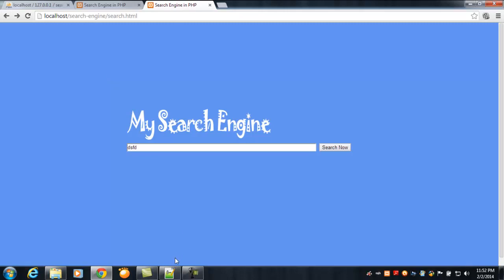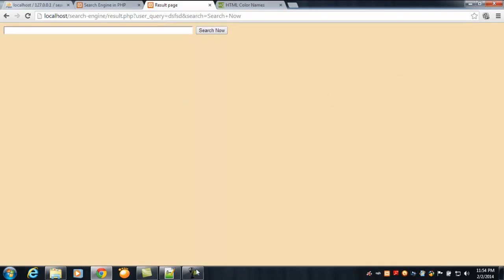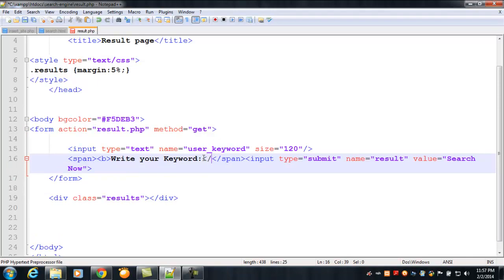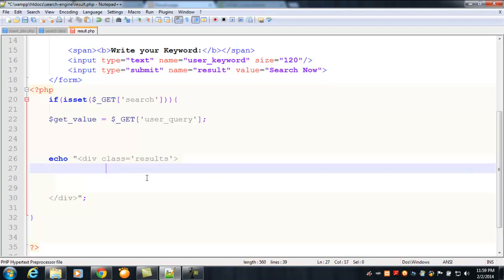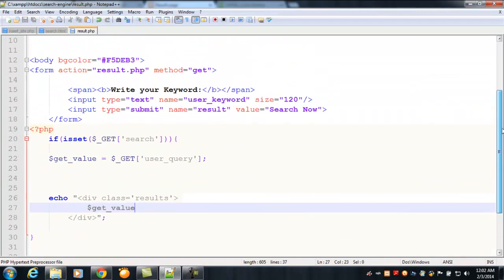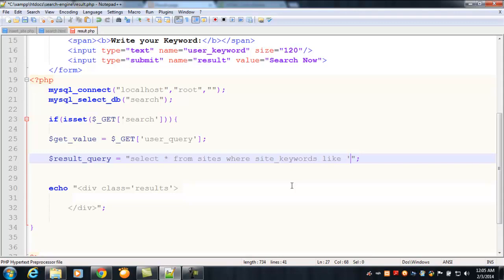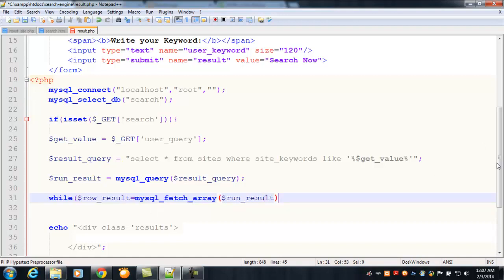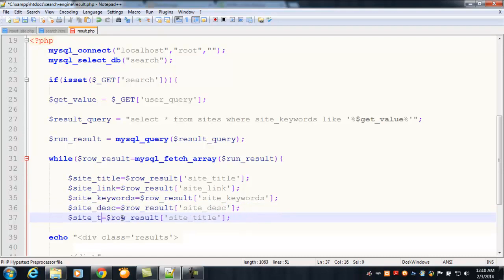Building a Search Engine in PHP & MySQL part 7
building a search engine in php & mysql from udemy.